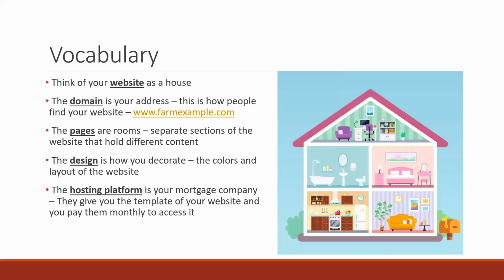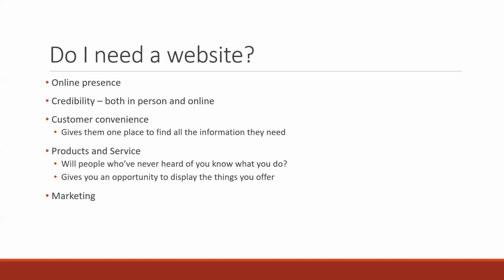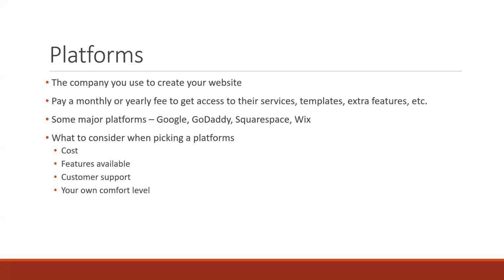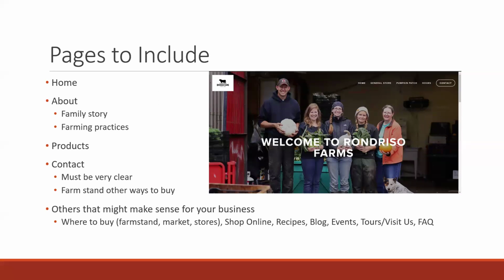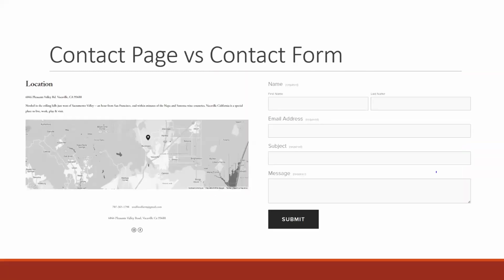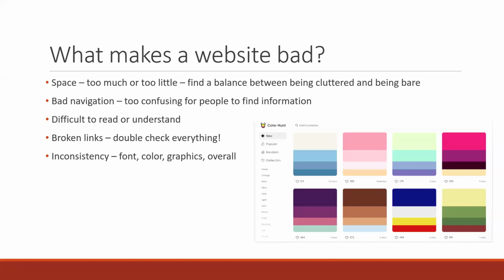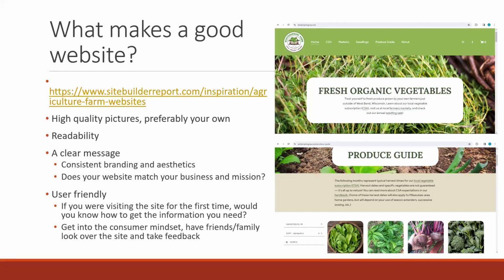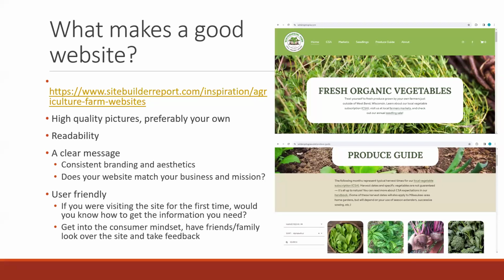The ABCs of Websites: A User-Friendly Introduction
Determining what type of platform works best for your operation
Domain Names
Website Hosting
Content Website